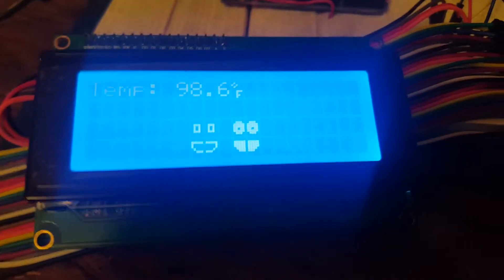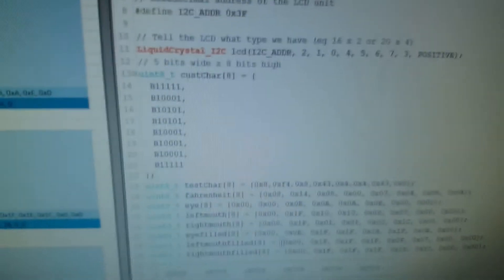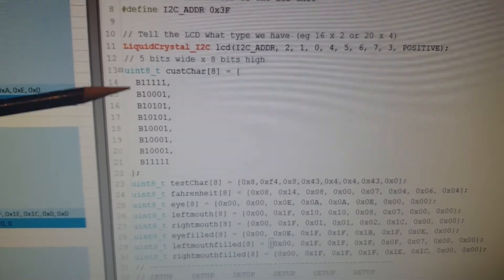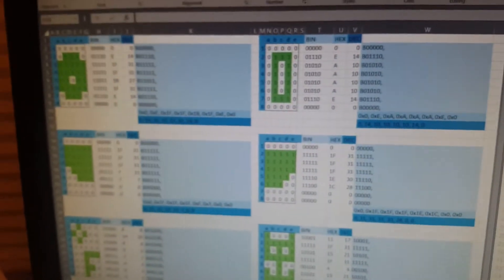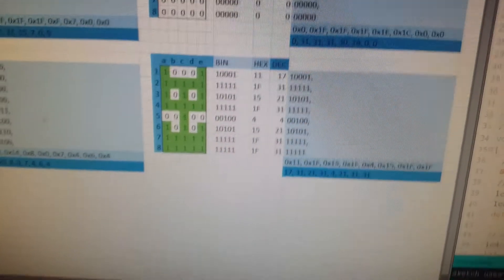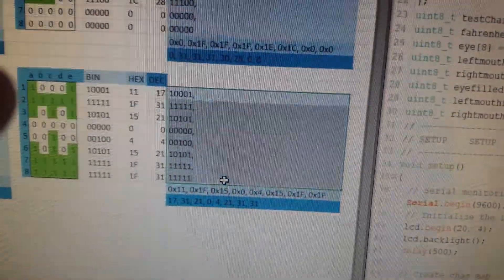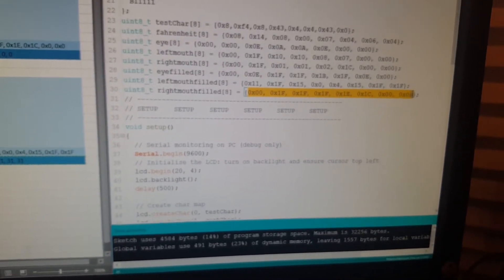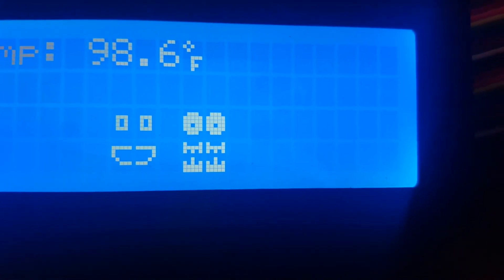Easy LCD Custom Characters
An easy way to create custom characters for displaying on an LCD screen connected to an Arduino micro controller